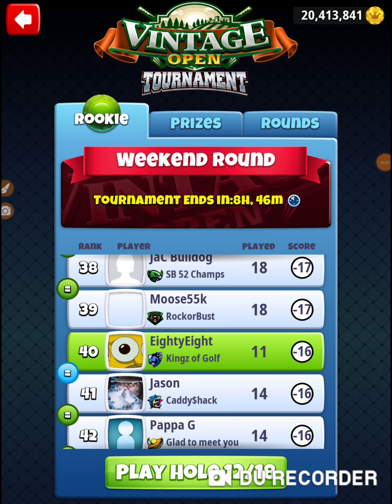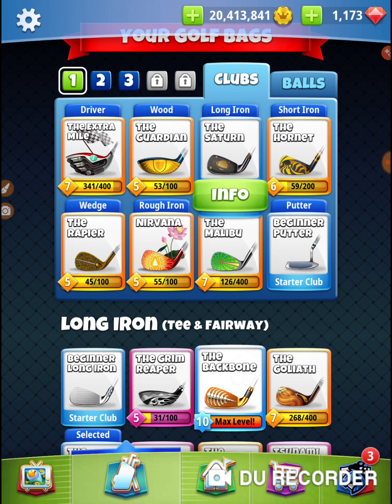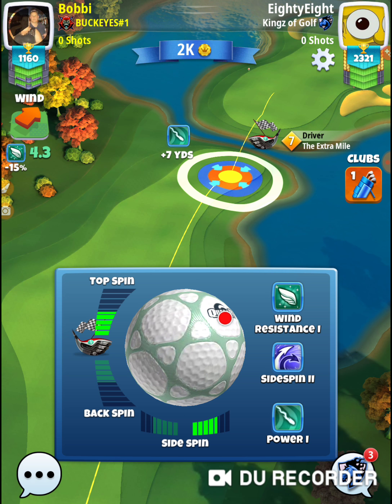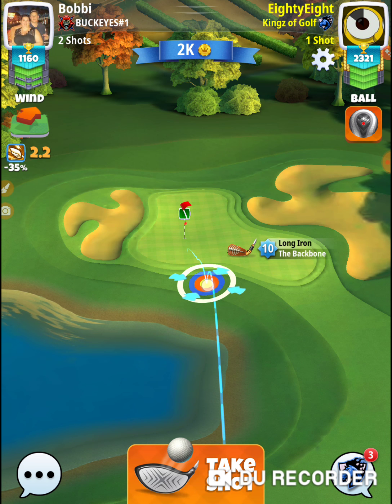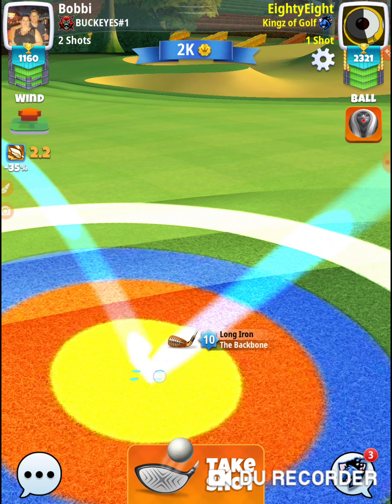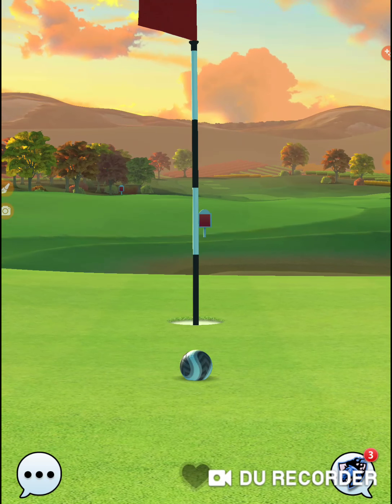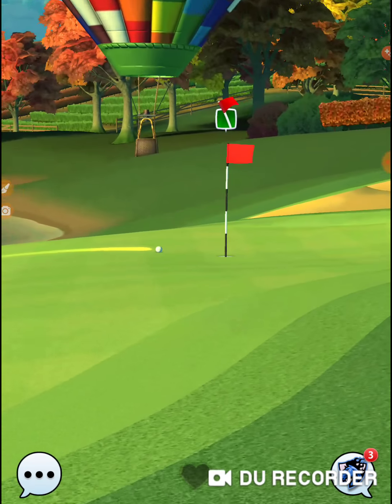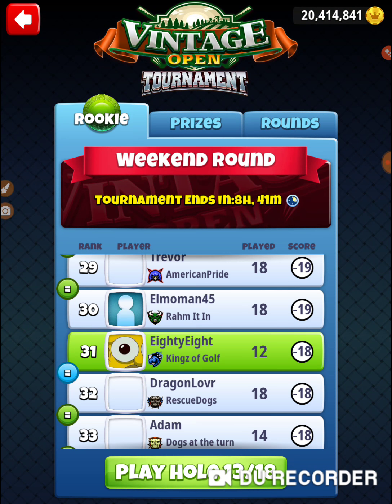Golf Clash Vintage Open Tournament Rookie Weekend Round Hole 12